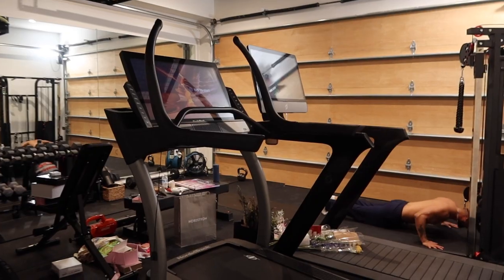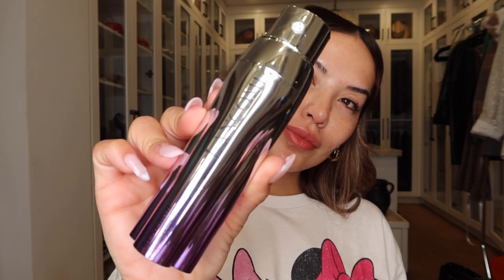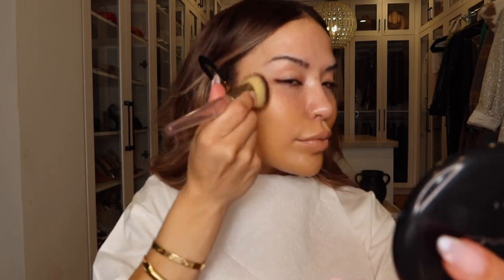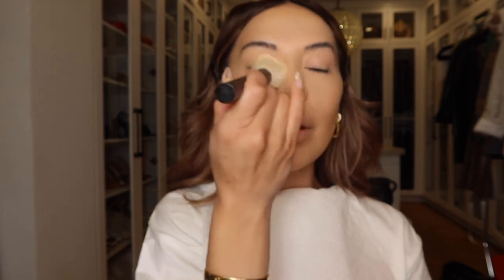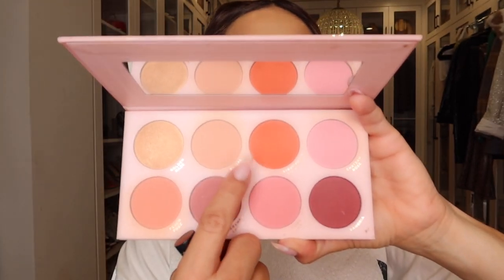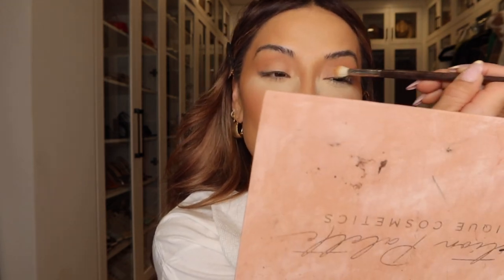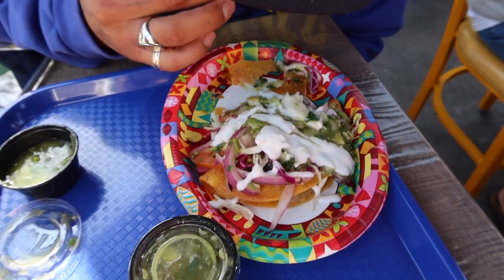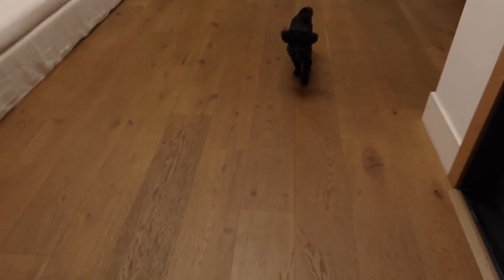GRWM: LONG WEARING MAKEUP FOR DISNEYLAND | iluvsarahii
PRODUCTS MENTION

SKIN.
Fresh Beauty Vitamin Glow Water Spray
Lancôme Rénergie H.C.F. Triple Serum

FACE.
NARS Light Reflecting Foundation in Stromboli

EYES.

LIPS
ABH Cool Brown Lip Pencil

FIT.
Disney Tee @  shopgypsyqueen
Leggings @  Stori
Jacket  @  Zara
Mickey Ears @  Disneyland